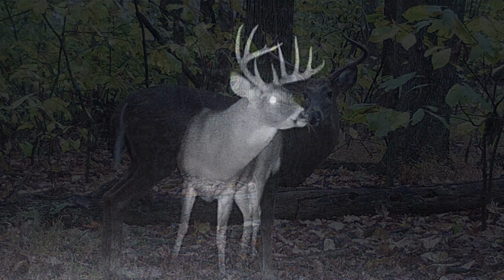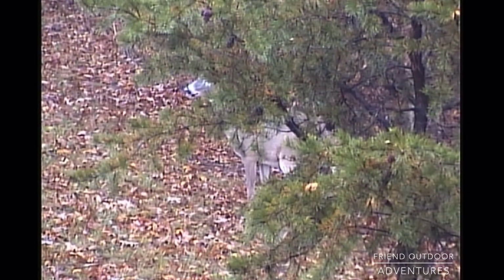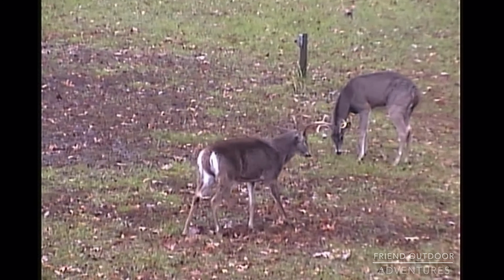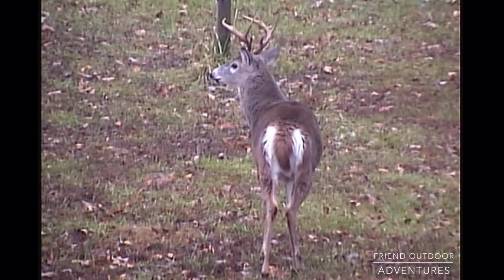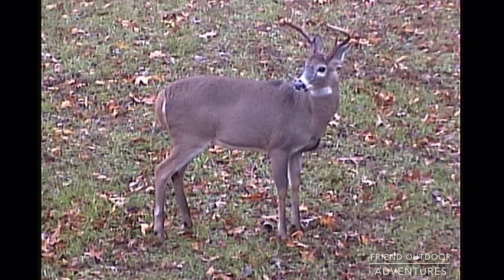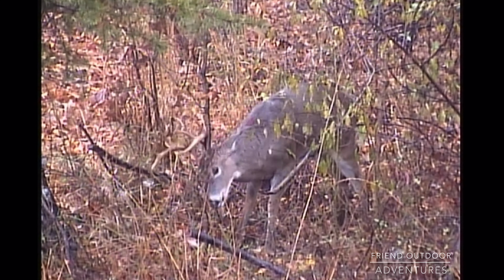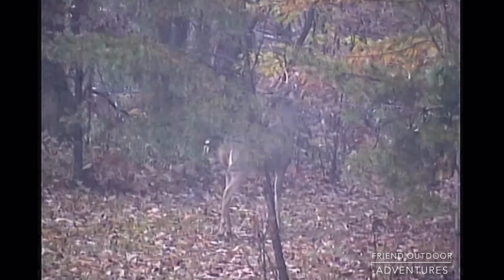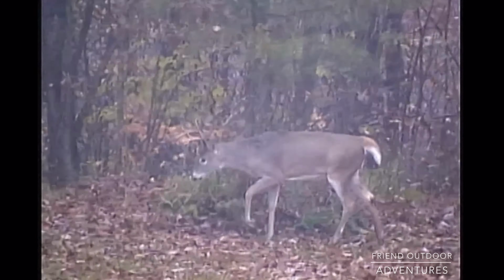Hunting the rut on a Rainy Day!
With the November rut in full swing and the bucks are searching for does you never know when a good buck could show up. With rain in the forecast will the deer be moving?